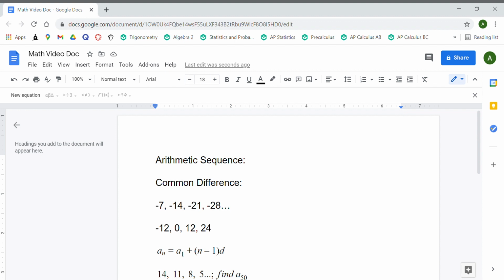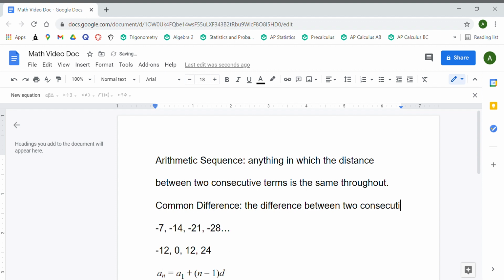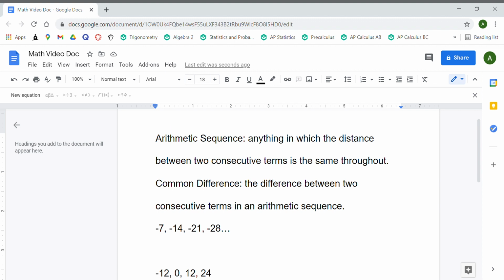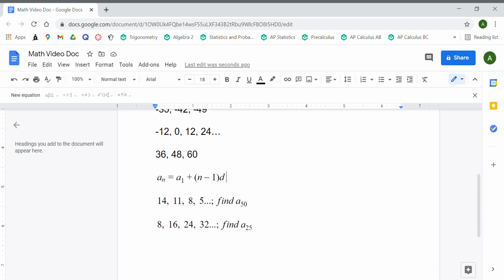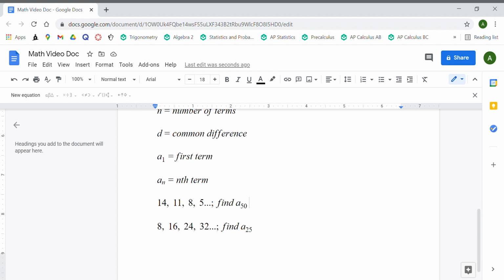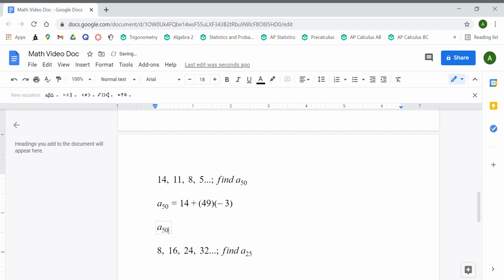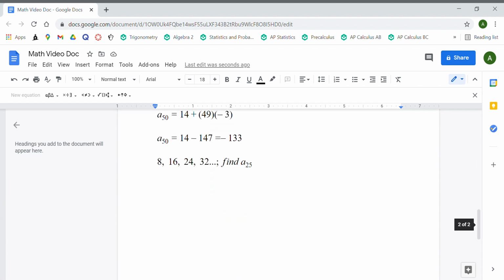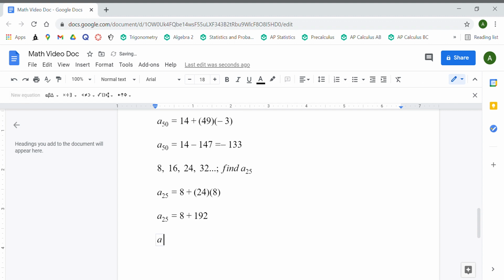Arithmetic Sequences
This stuff is incredibly basic, guys. That's why I kept it super short. Anyways, we will be looking at arithmetic sequences, common differences, and using the arithmetic sequence formula. That's it.